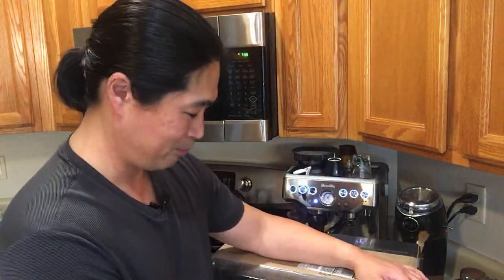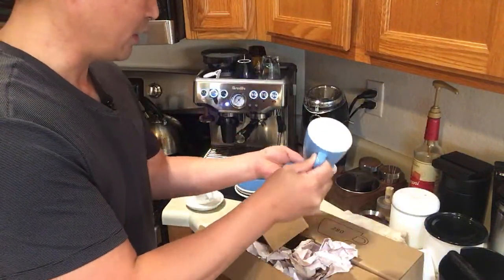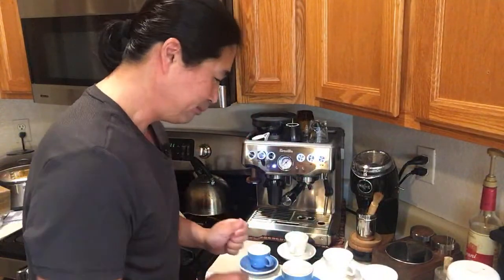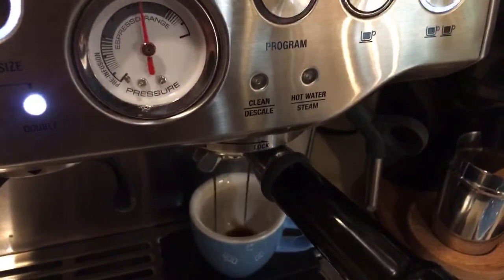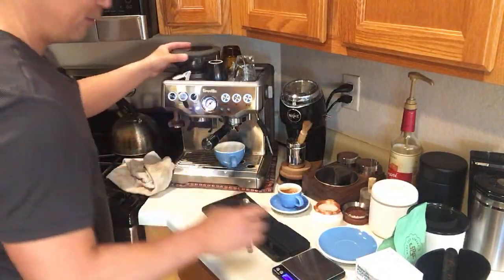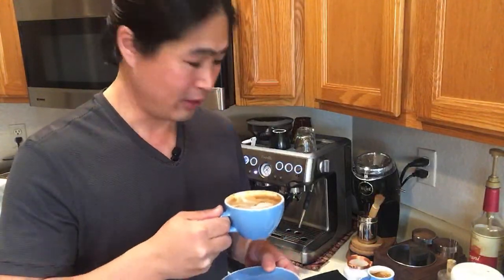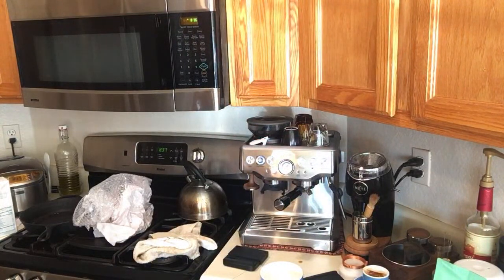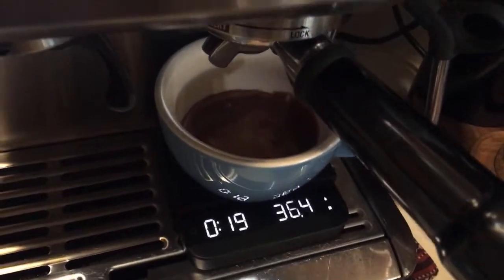Live Unboxing | Acme Specialty Coffee Mugs | Eight Ounce Coffee Supply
3D Hands Free Dosing Funnel